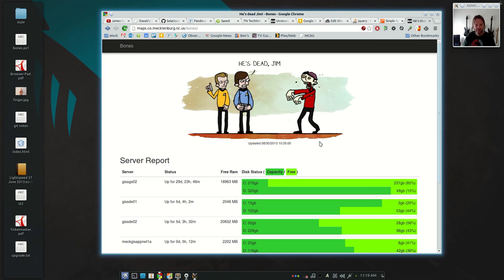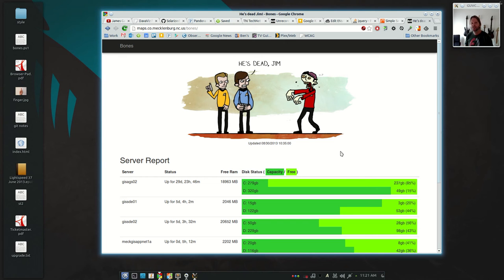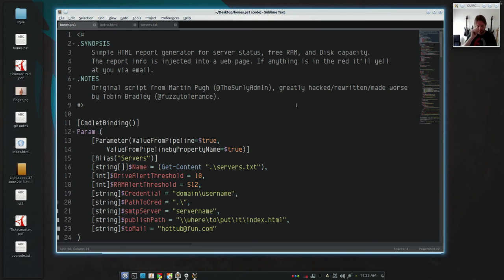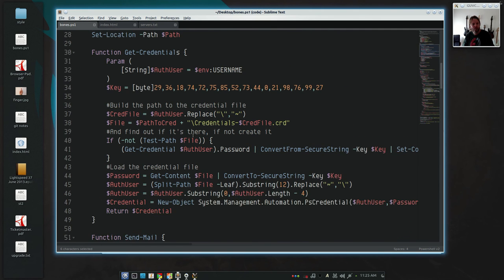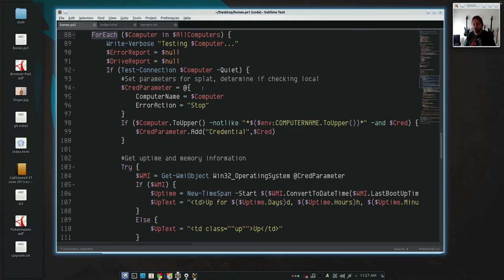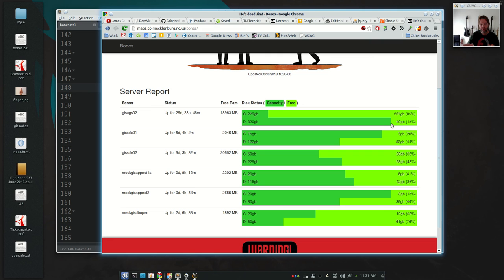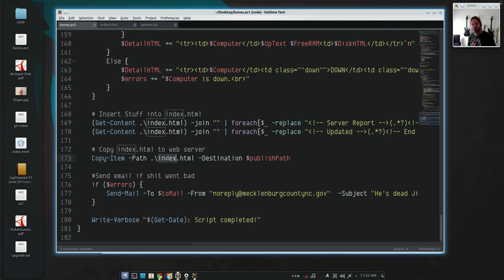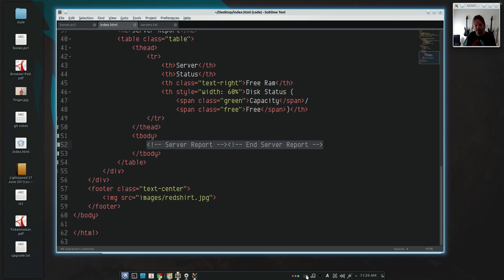Fuzzy Tolerance 29: Simple Windows Server Monitoring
Some simple Windows server monitoring via PowerShell.